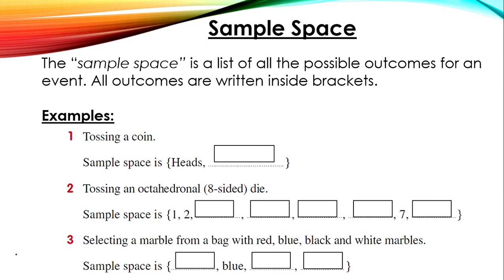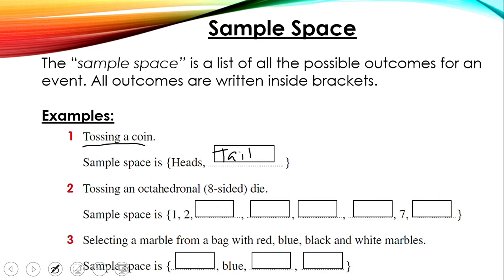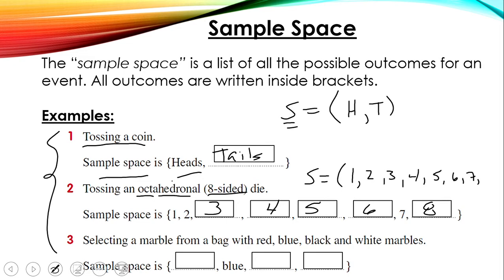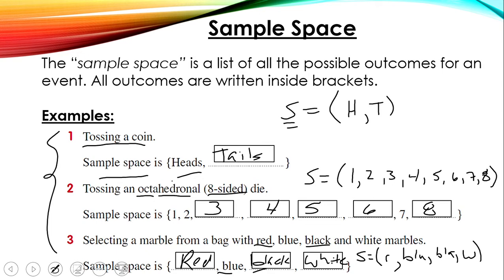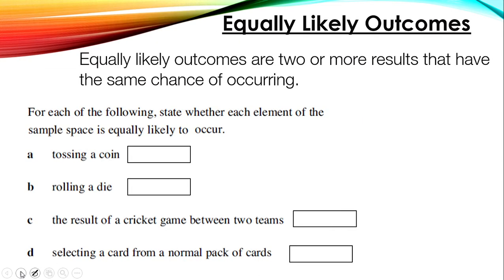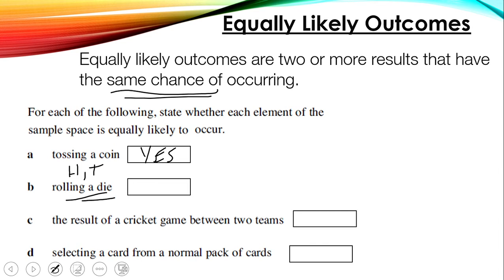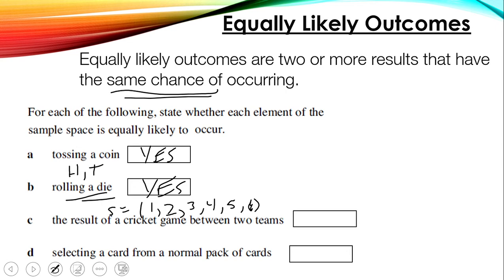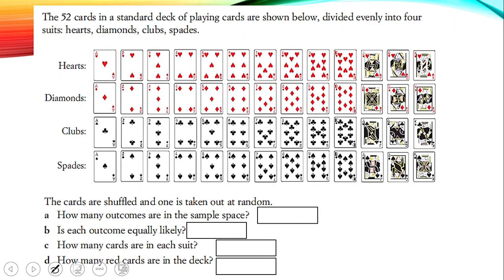Sample Space and Equally Likely Outcomes